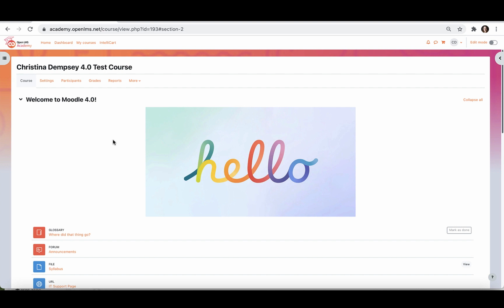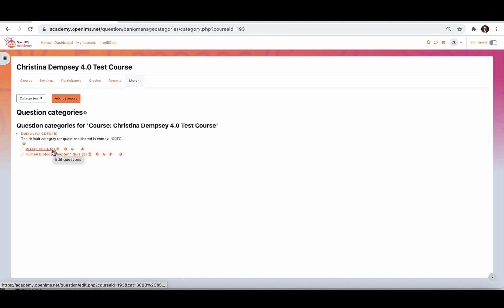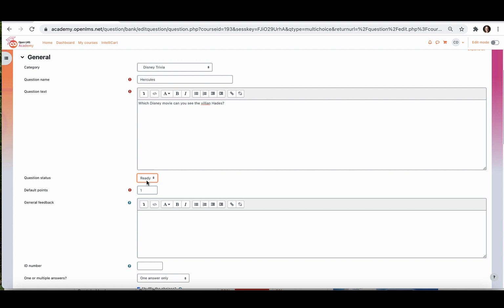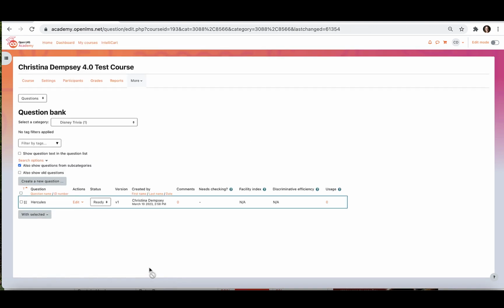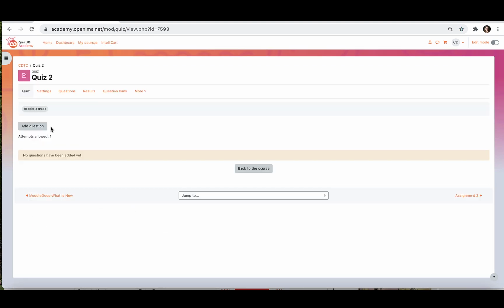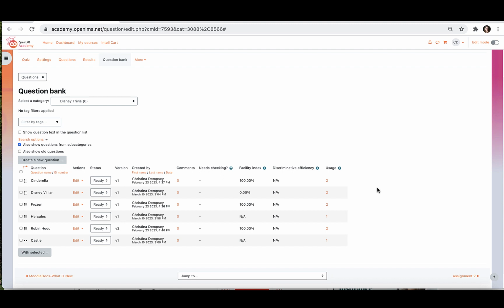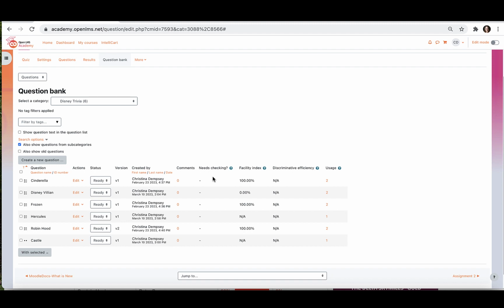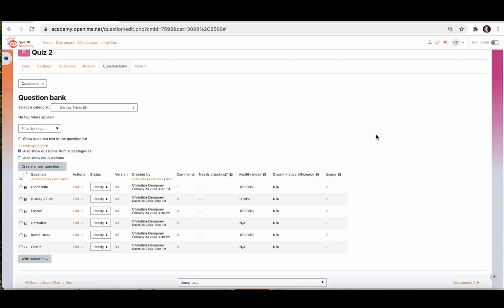Moodle 4.0 Tutorial Videos-Creating a Question Bank